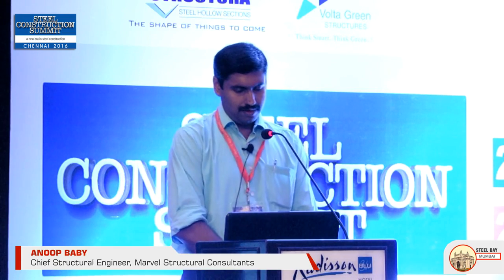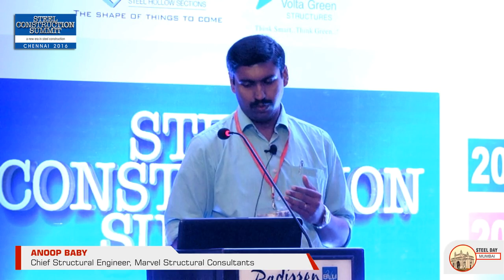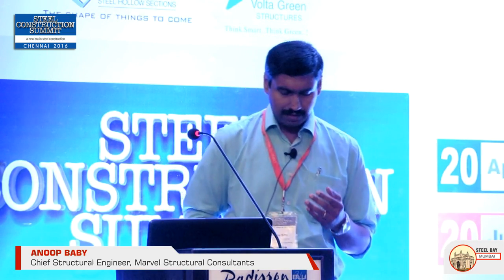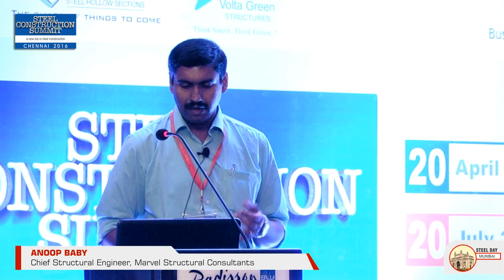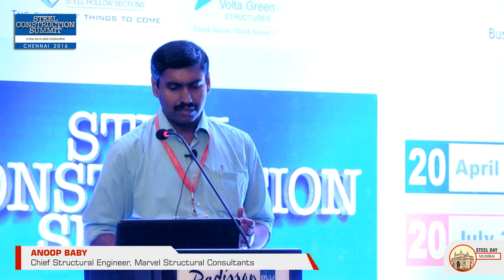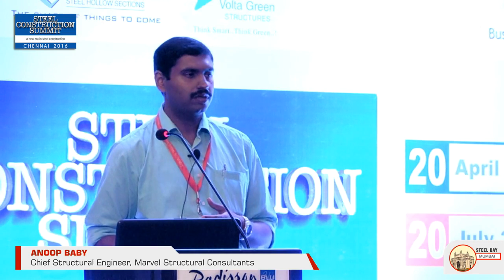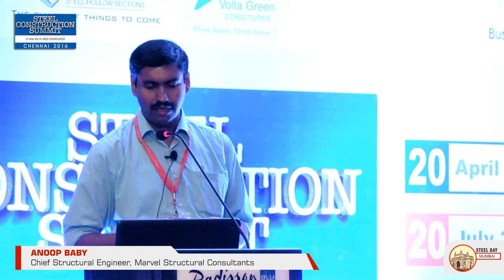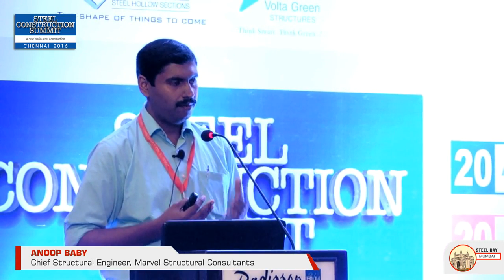Cold formed steel /Light Gauge Steel construction in India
Anoop Baby, Chief Structural Engineer, Marvel Structural Consultants